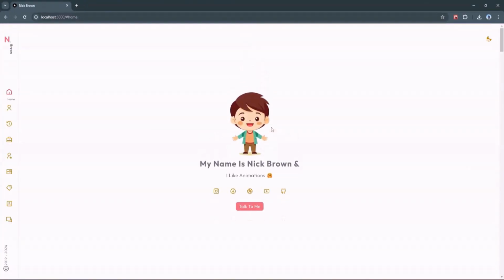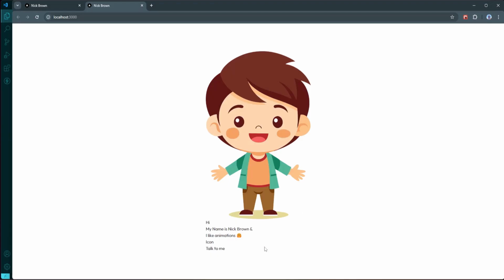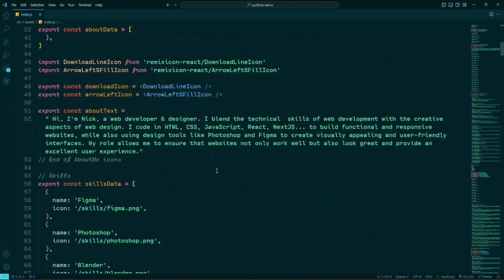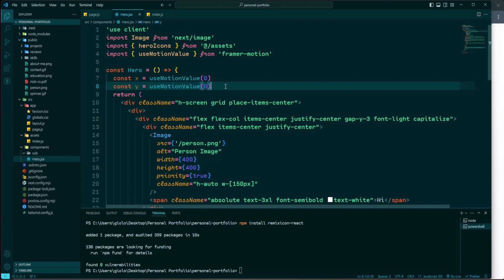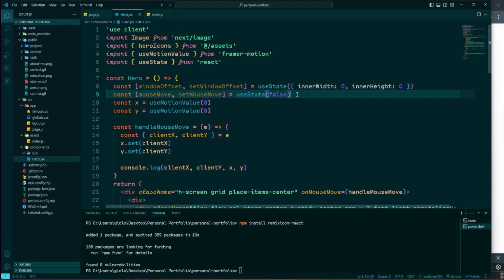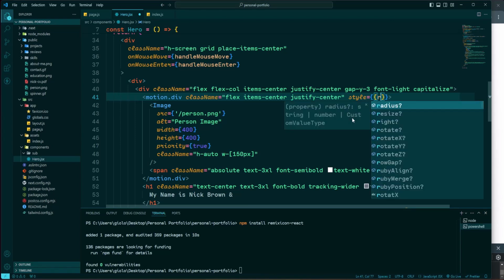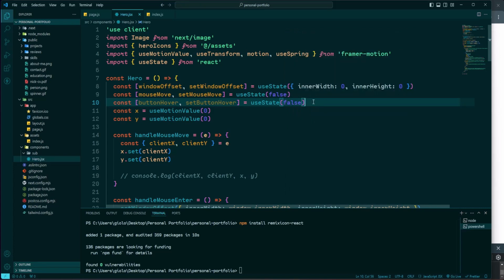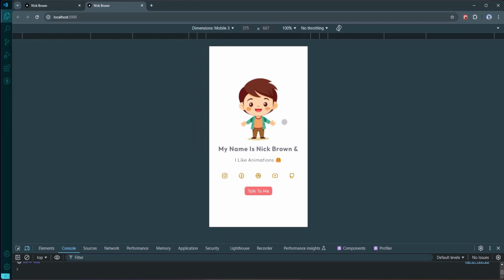Build a Portfolio Website Using Next JS, Tailwind CSS & Framer Motion | Part 2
In this video, we continue our 'Build a Portfolio Website Using Next.js, Tailwind CSS & Framer Motion' series by creating the stunning Hero section. Join us as we dive into adding animations, interactive effects, and responsive design to make your portfolio truly stand out. Watch till the end to learn all the tips and tricks for building a captivating Hero section!